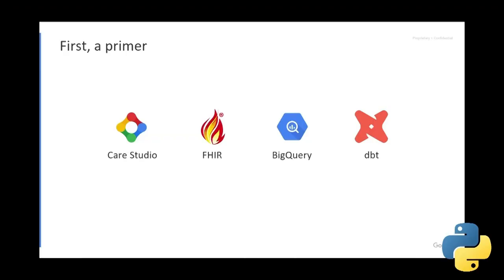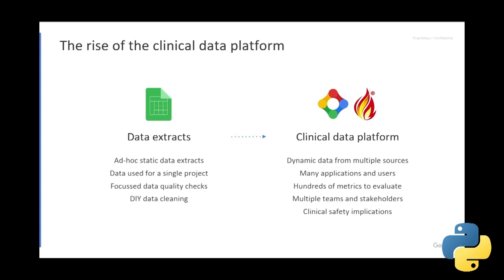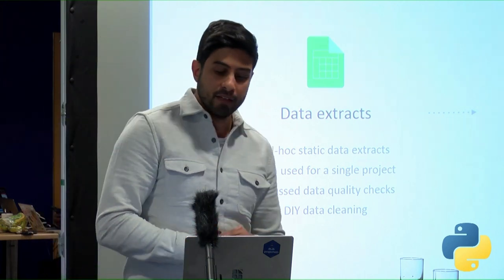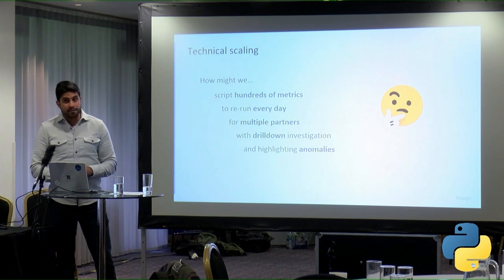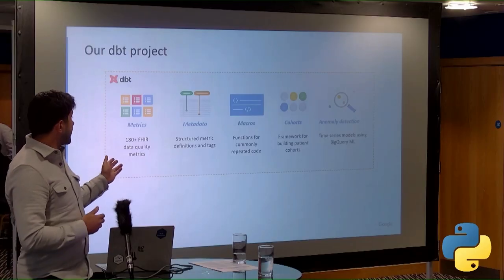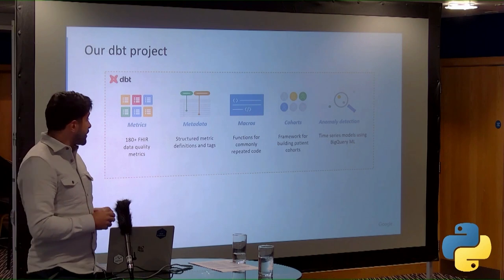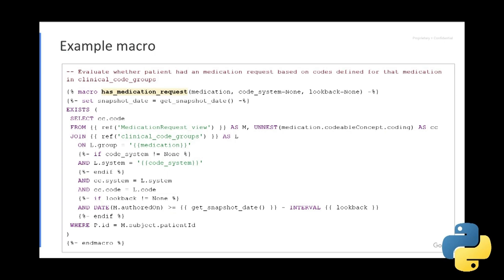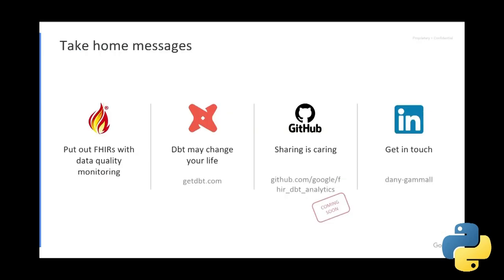Dany Gammall: Evaluating FHIR clinical data quality with BigQuery and dbt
​@NHSRCommunity Conference: Python Track 17th of Nov 2022
■ Speaker: Dany Gammall, Clinician and Data Scientist, Google.